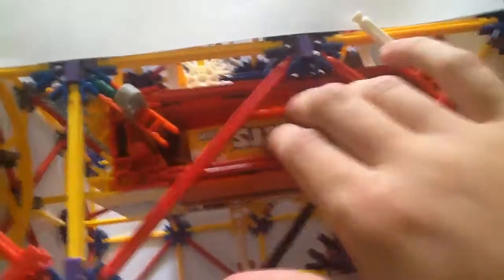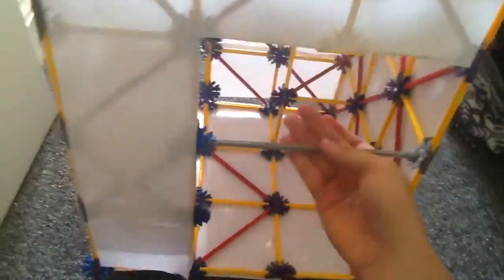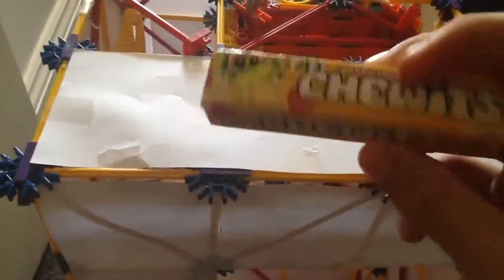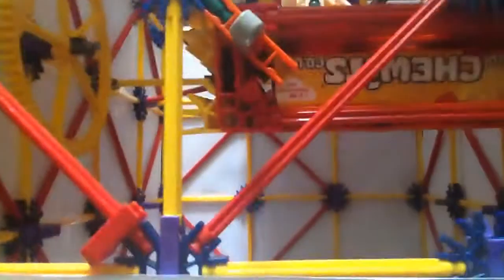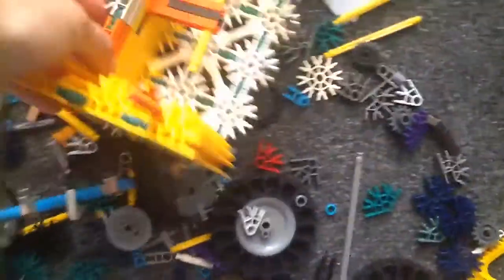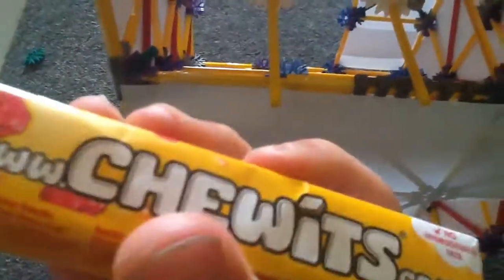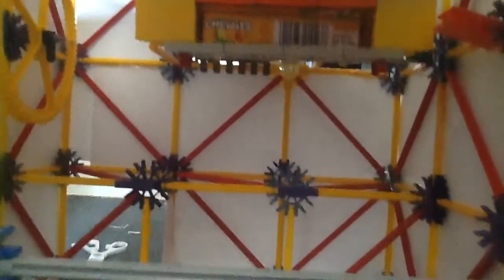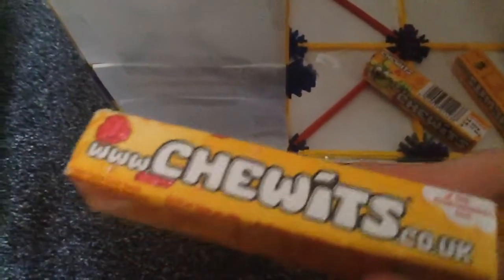Knex vending machine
Took 5 months to build and mostly planning and design also the machine is modifiable to vend different items so please
Enjoy and finally see what others have been asking for plus this is the first knex first proper vending machine so please